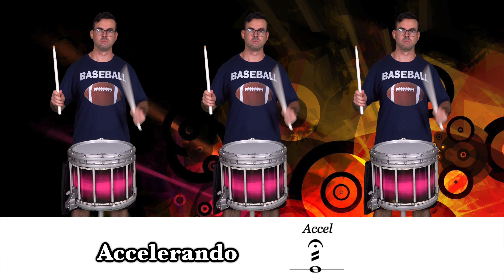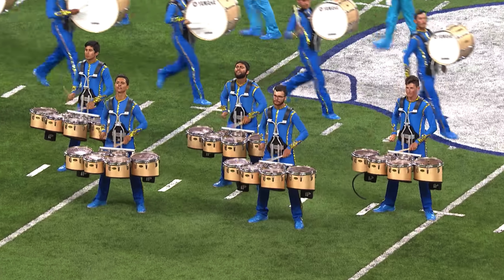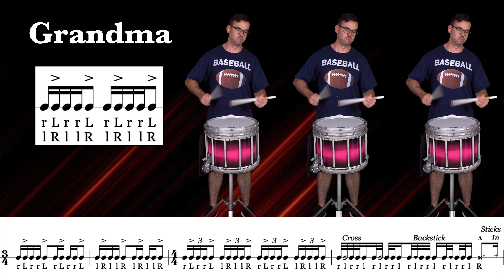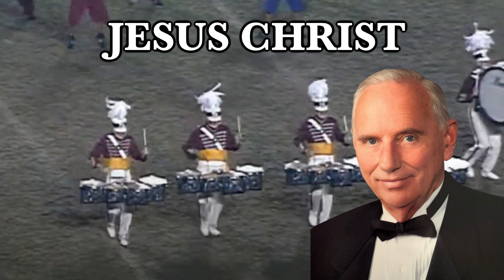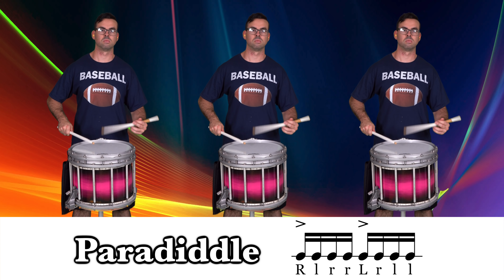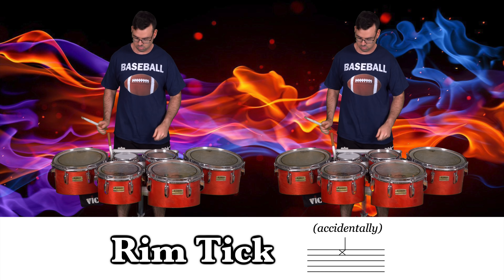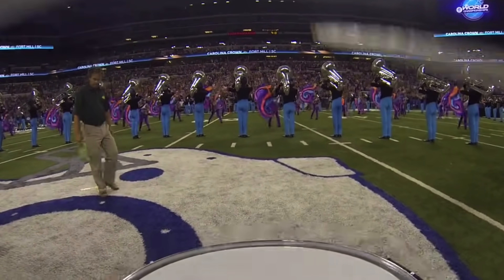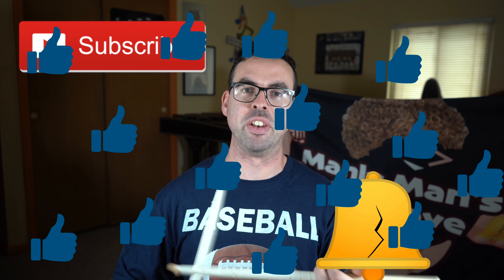Learn the Alphabet - Drumline Edition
EMC Free Sheet Music Catalog (Drumline, Drum Set, Marching Band, Indoor Percussion, I&E solos, Drum Corps, Auditions, etc.)